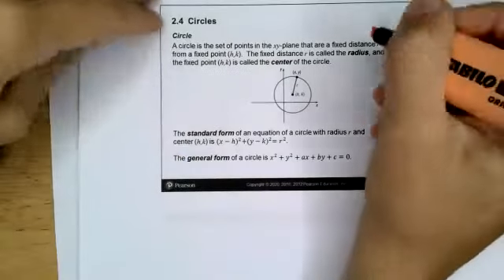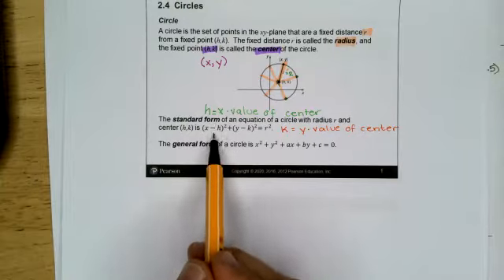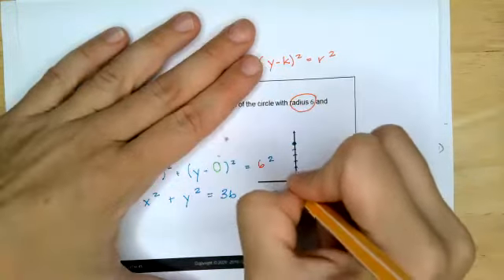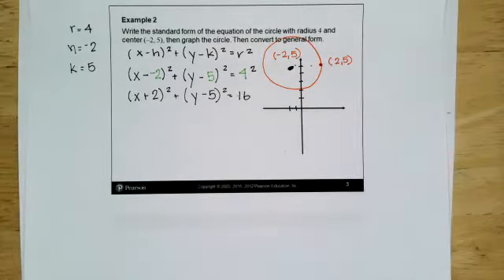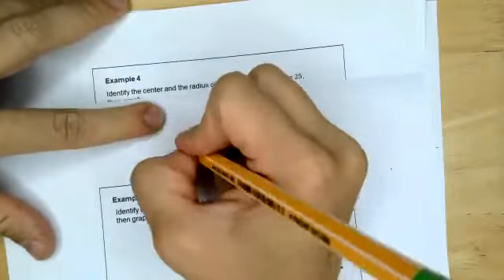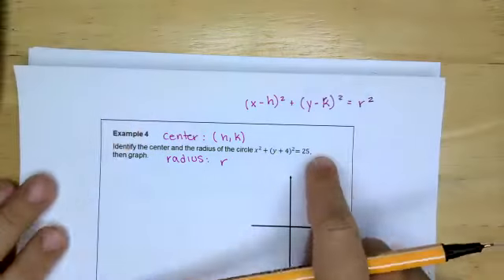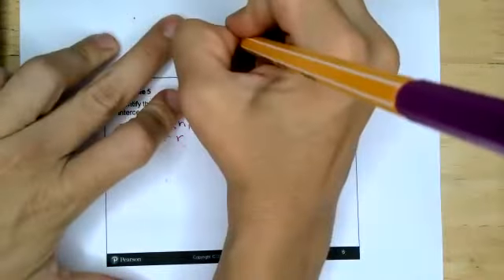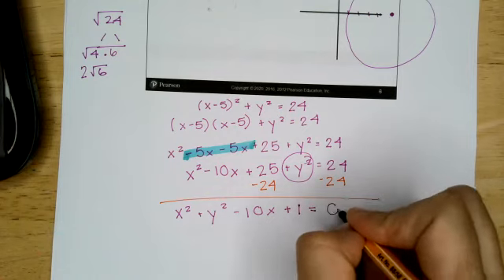Lecture 2.4 Monday, October 3, 2022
Graphing Circles, Standard Form to General Form